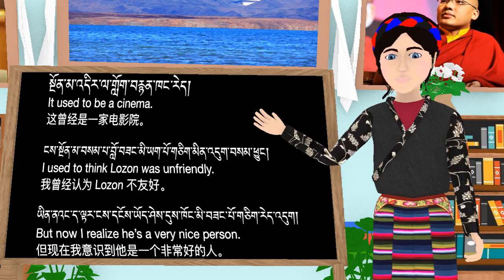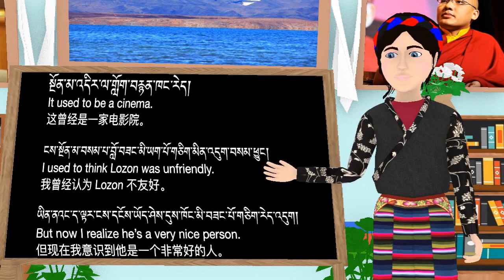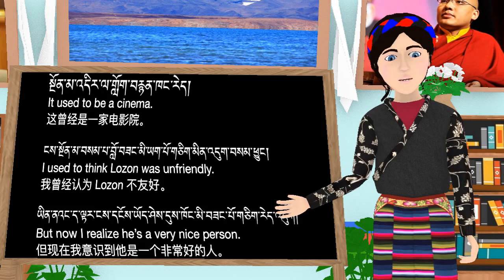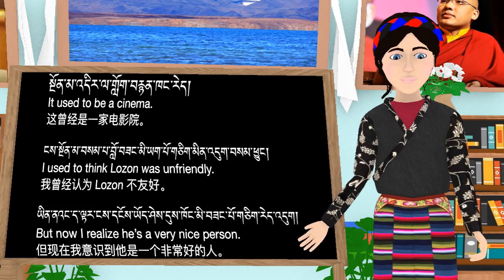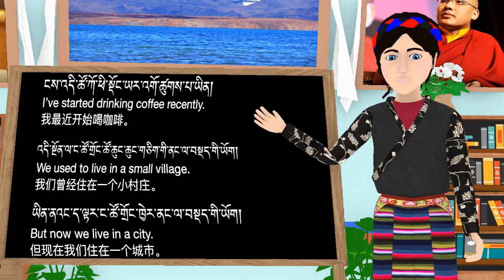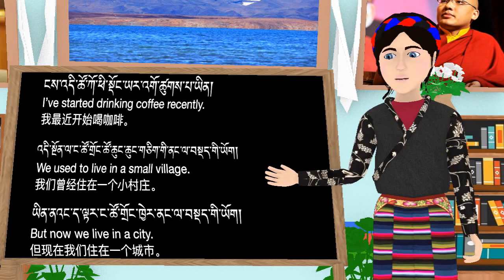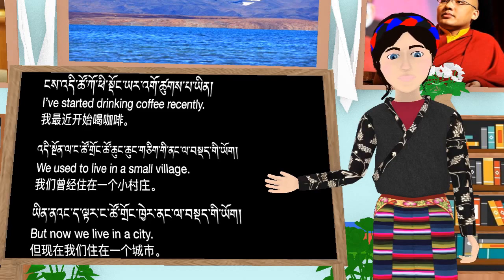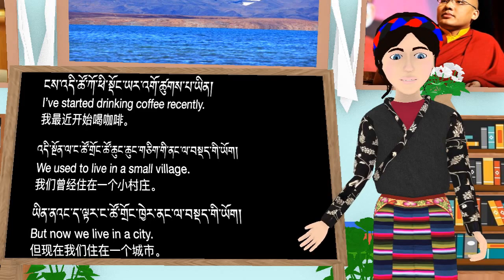How to say basic words in Tibetan, English and Chinese languages part a93.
བོད་སྐད་ཨིན་ཇིའི་སྐད་རྒྱ་སྐད་སྦྱོང་ཡ་ལ་བདུན་དགུ་གསུམ་པ།
学习藏文，英文和中文第a93部分。